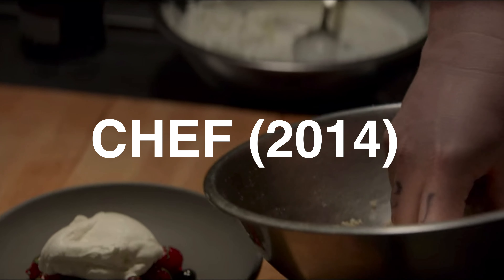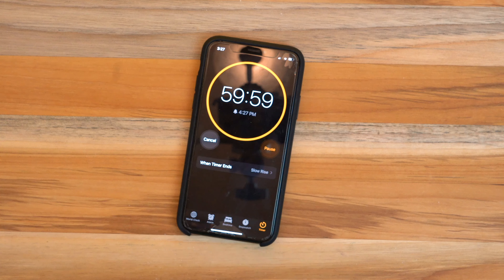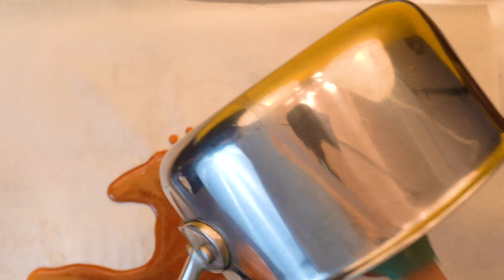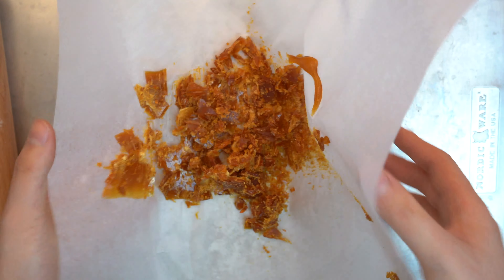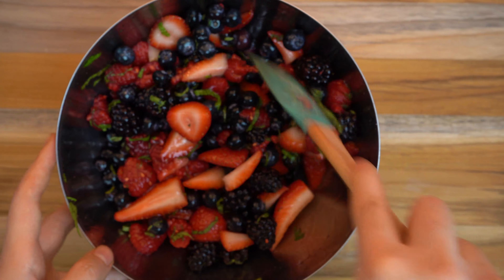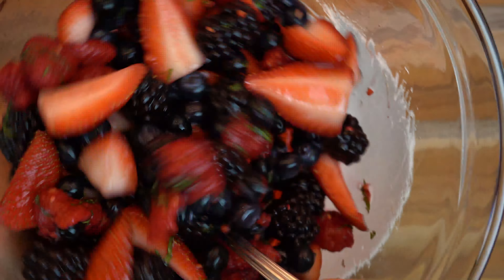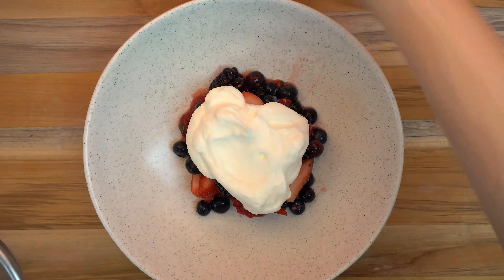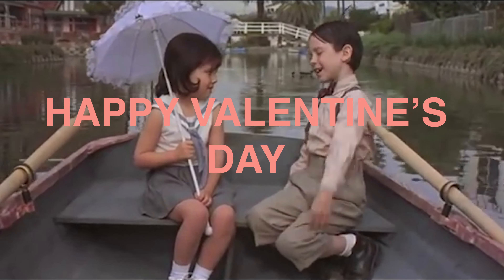Berries and Cream | Cooking with Vanguard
Created by Olivia Lee

Visit PSUVanguard.com for more content from Portland State University's student-run newspaper.

Description:
Ingredients list:
1 cup of granulated sugar
¼ cup of powdered sugar
1 cup/8oz  of heavy whipping cream
1 cup each berry (strawberries, blueberries, raspberries, and blackberries)
8-10 fresh mint leaves

Recipe inspired by the film Chef (2014) directed by Jon Favreau.

Official upload here: Joakim Karud - Dreams